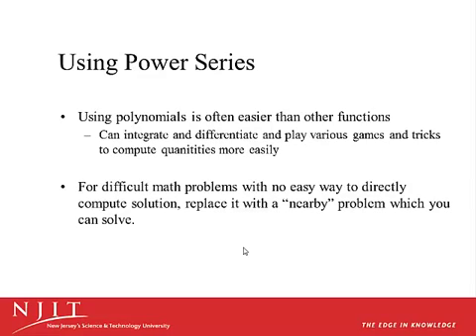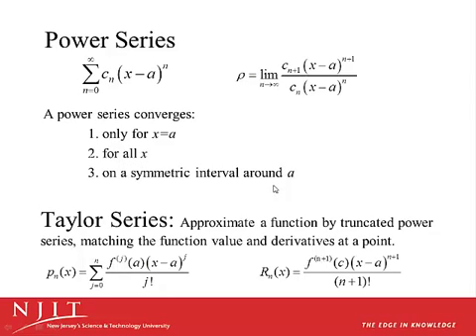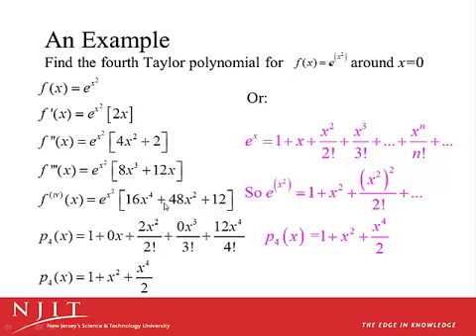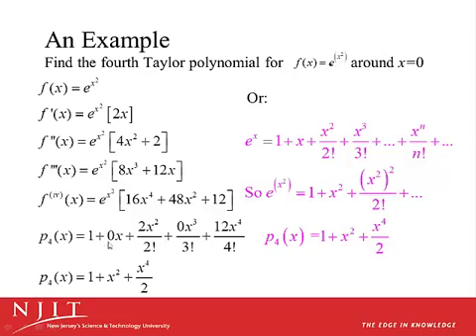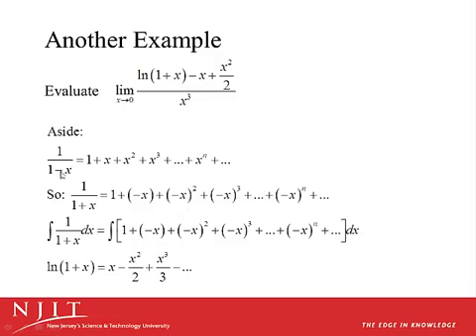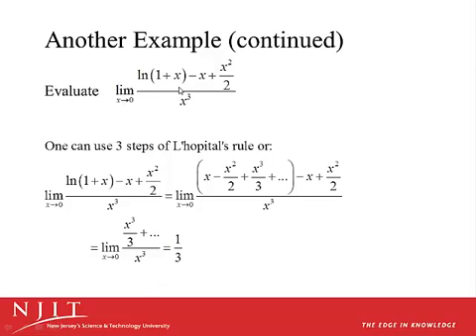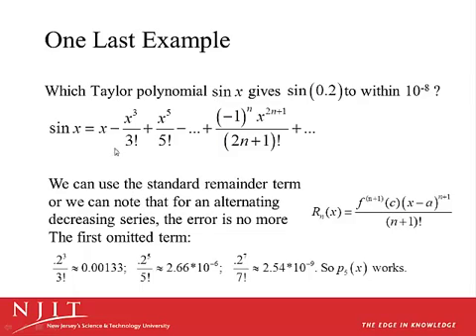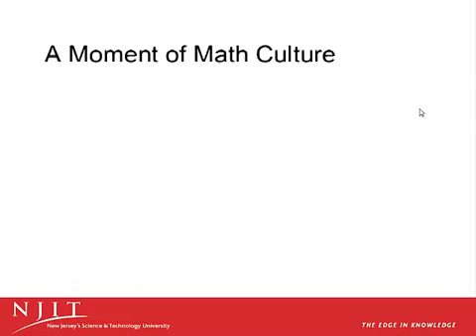Using Power Series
A brief review of finding power series and some of their propeties